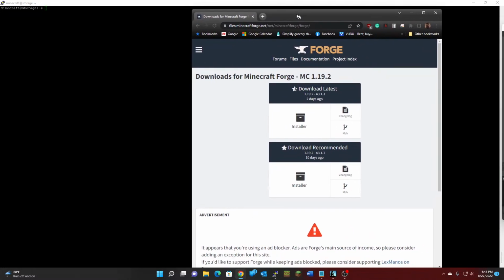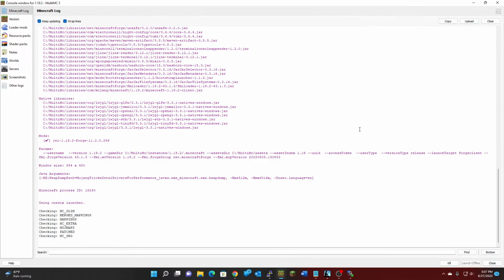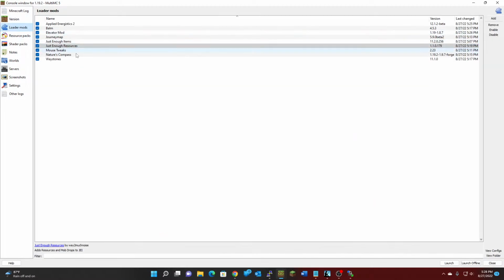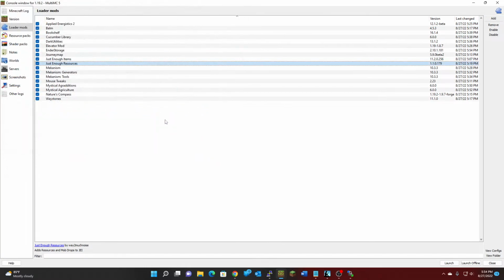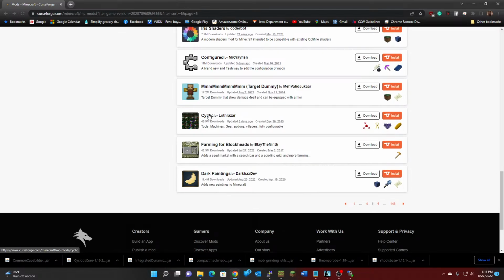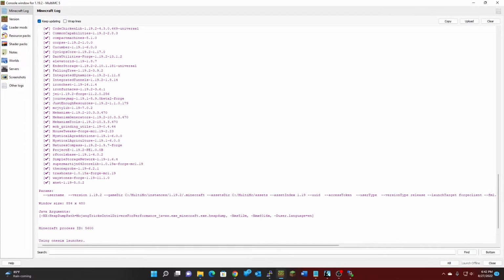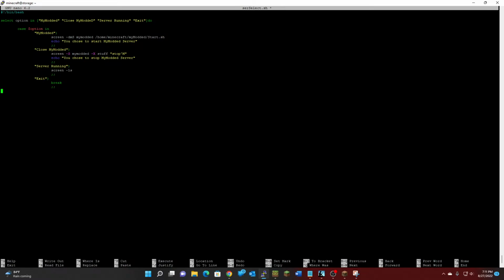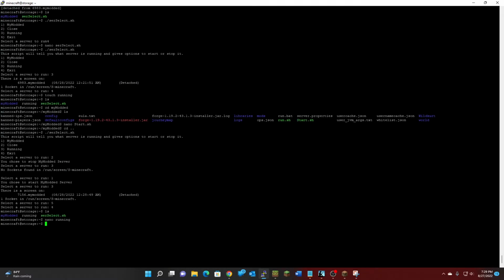Wildkurt Building a 1.19.2 Custom Modded Minecraft Server and Client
If you want to have a modded Minecraft server and make your own mod pack, then come watch my video!